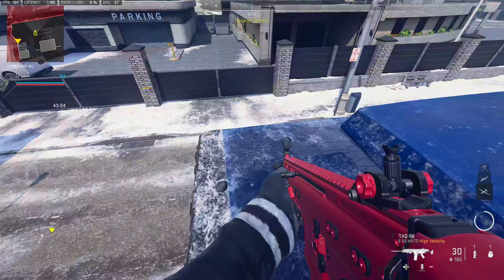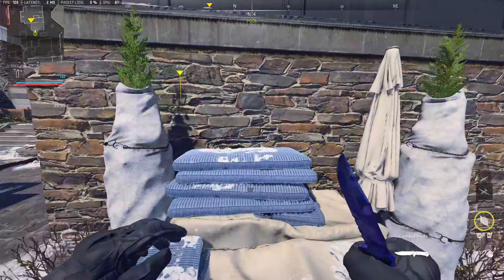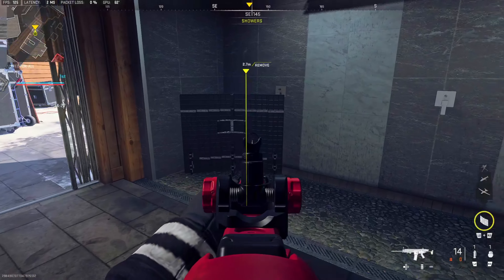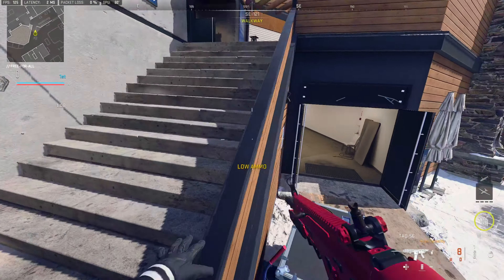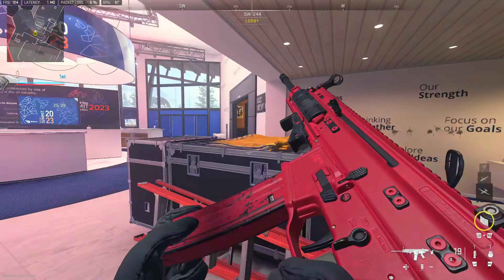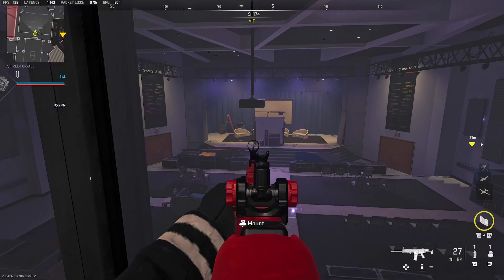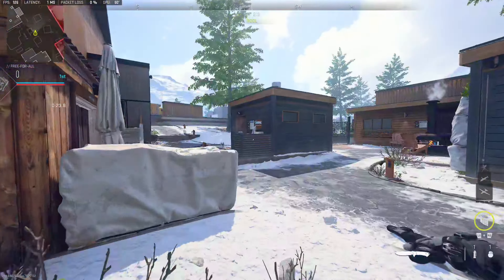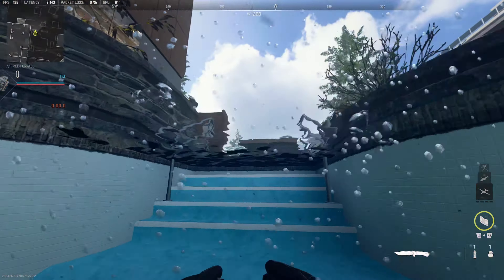HIMMELMATT EXPO JUMP SPOTS, LINES OF SIGHT AND WALLBANGS FOR MW2 RANKED!!!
Finally it's here. I've been trying to figure this map out for the past few weeks and I've found a few jump spots (not too many unfortunately) BUT I've found A TON of Wallbang spots in this map, You can basically shoot through half of the map. You'll be able to use many of these spots in Control. Of Course if I find new jump spots in the futute I'll do an updated video :) Hope you enjoy:)